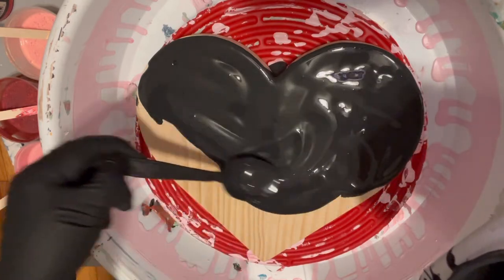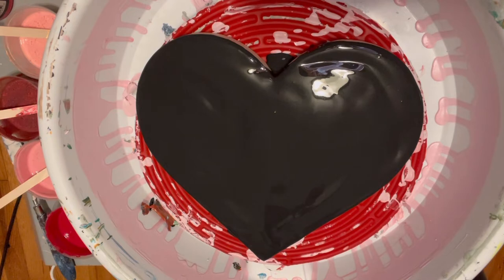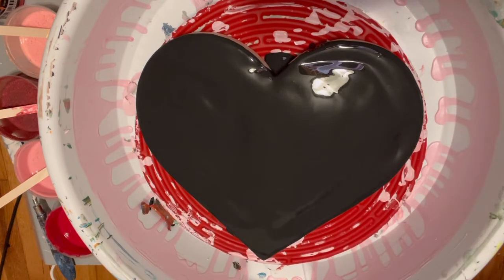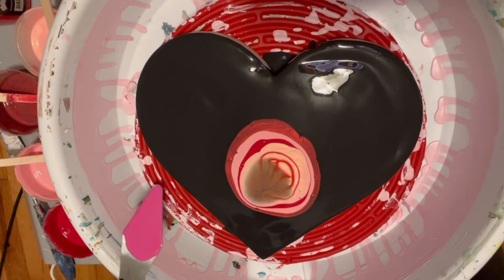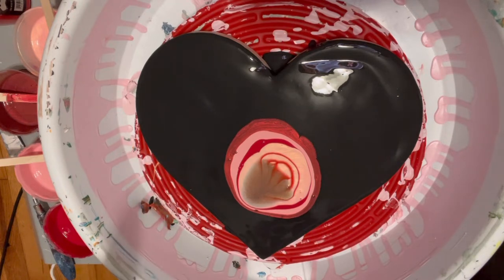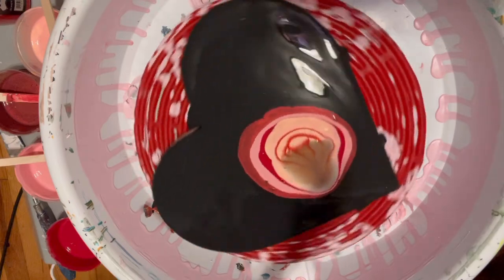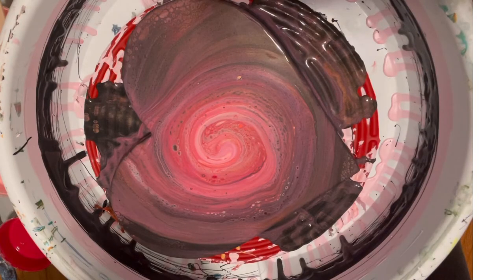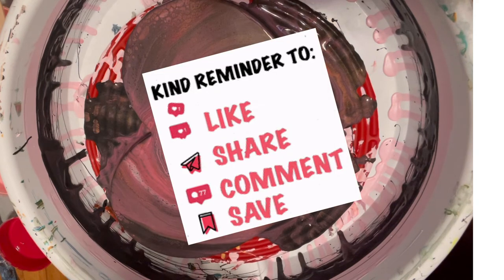Reverse Palatte Swipe~Bloom Technique~Valentine's Day Heart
I loved it so much and I had one more heart, I had to try it with Tricorn Black from Sherwin Williams Color to Go...I used mostly the same color's in the same order, may have used some different cell activator to brighten up the black I believe it was Magenta by Liquitex
and then I also used Ore by This Little Piggy

I have one more painting with these colors I have yet to upload and will probably do that in the next few days...I used a pillow of pink and black on that one...there is a short here on that one

This Little Piggy Grenache~Golden Peach
Amsterdam Expert Series Quinacridone Rose
Masters Touch Persian Rose
Boom Gel Flame Tree Red and Copper

Paints mixed 3-1
Pouring Medium
Infinity Base C Sherwin Williams
Varathene Triple Thick

Join me Live on most Tuesday's at 9:30 am Pacific Time
There's something new happening and always lots of new friends to be made...mingling is encouraged!